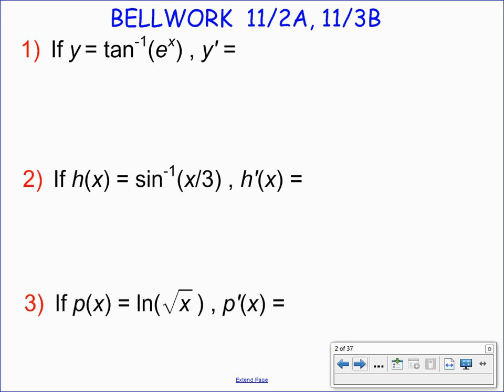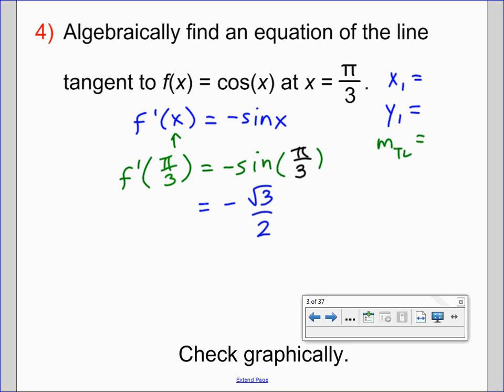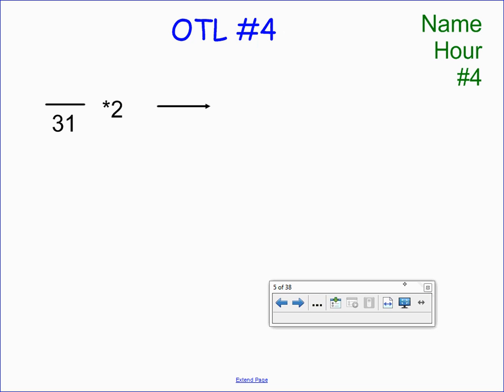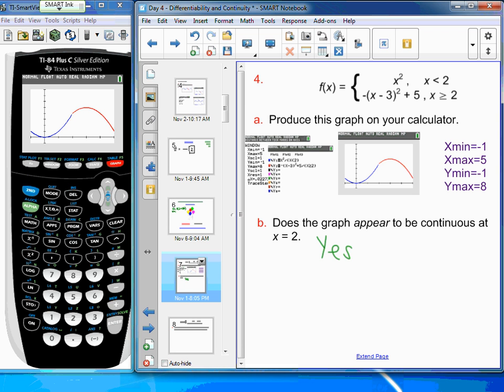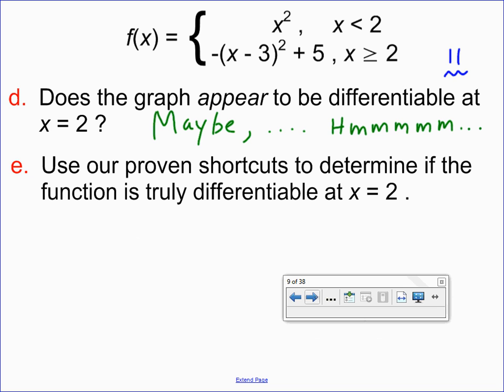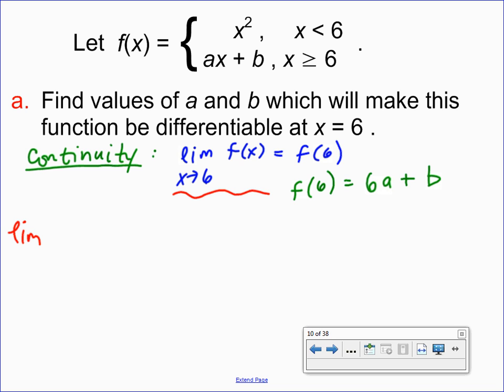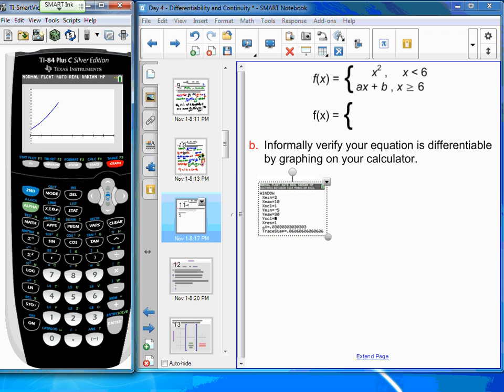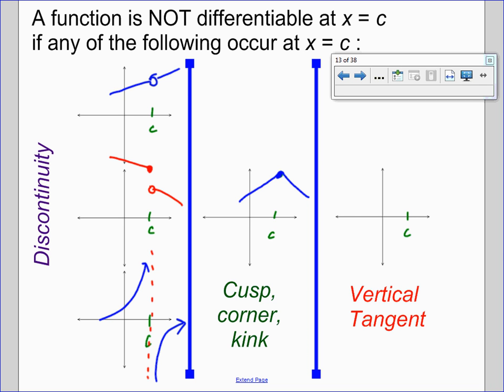AP Calc Unit 4 Day 4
Apply derivative shortcut rules with inverse trig functions for Bellwork; Connect differentiability and continuity in class activity followed by whole group discussion